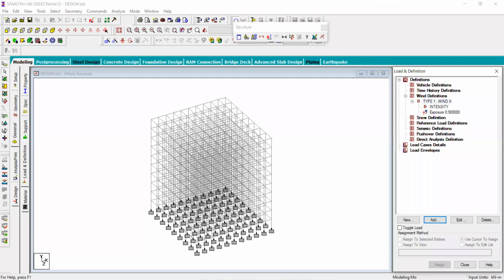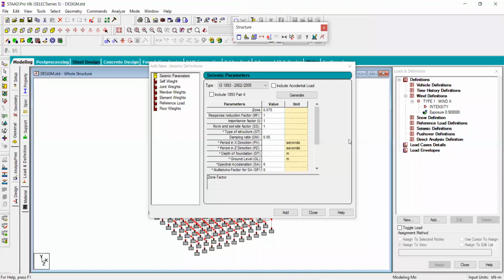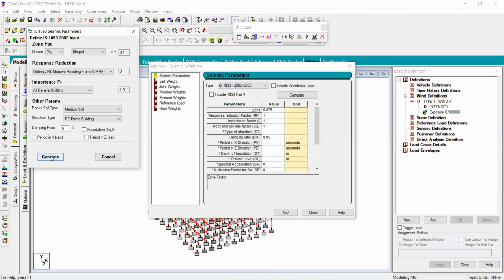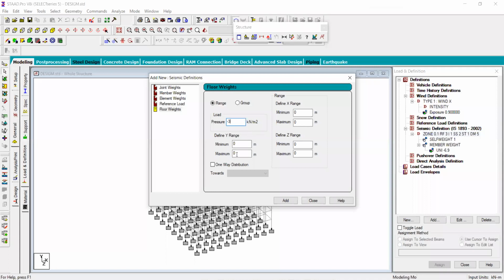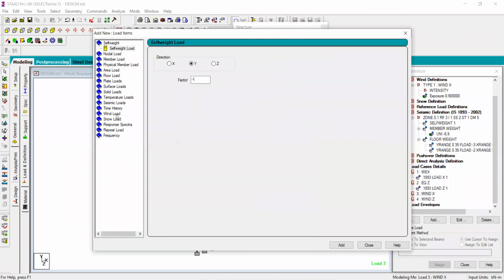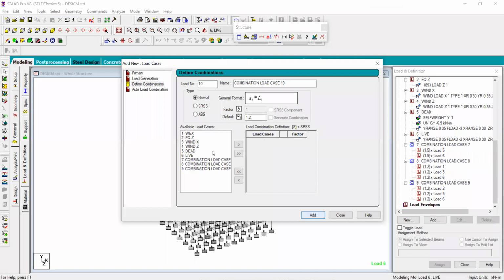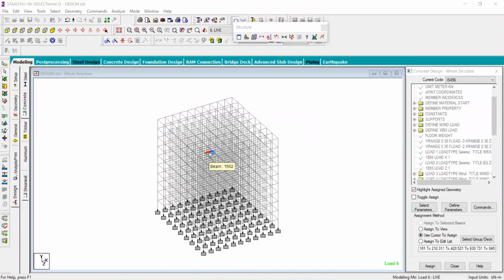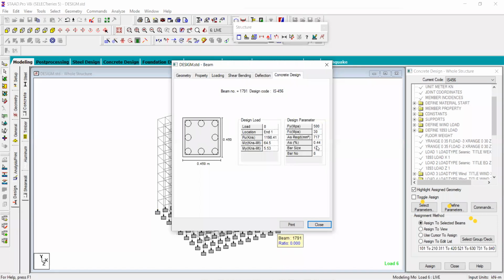ANALYSIS OF RC FRAME STRUCTURE USING STAAD PRO